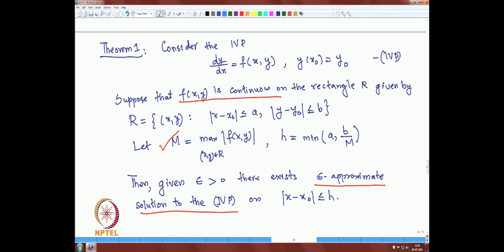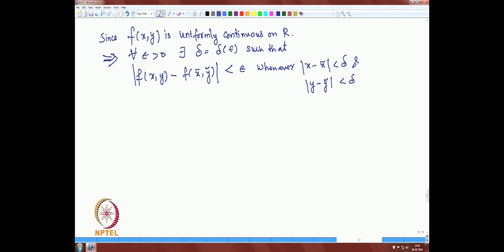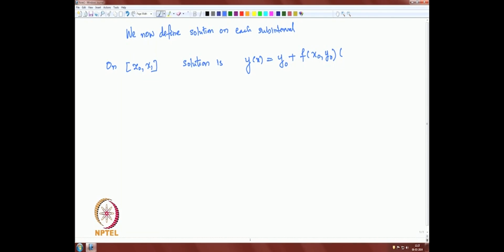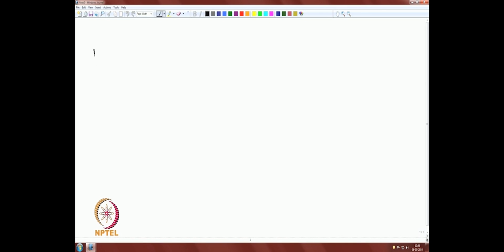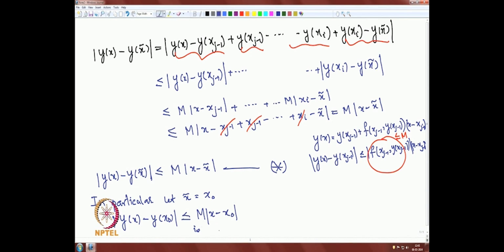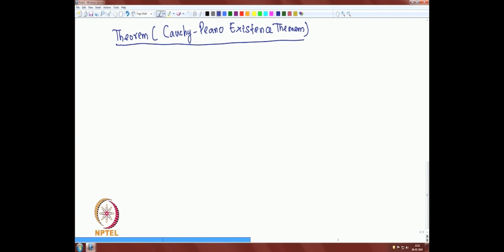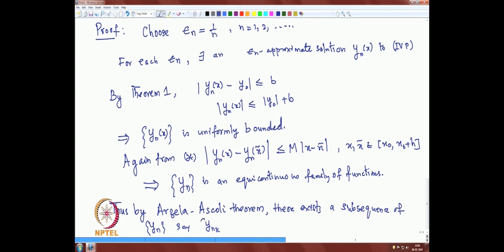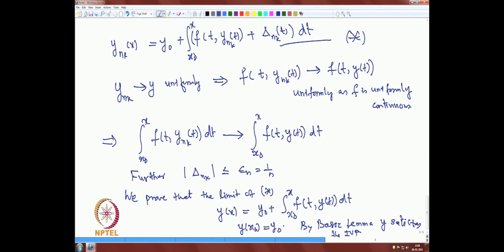Cauchy peano existence theorem